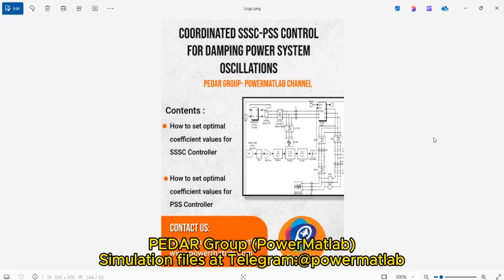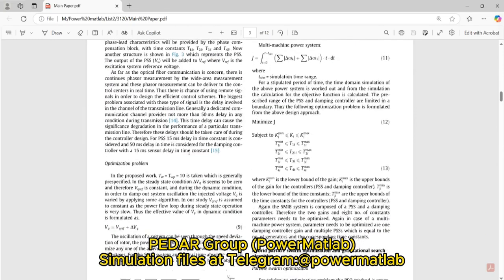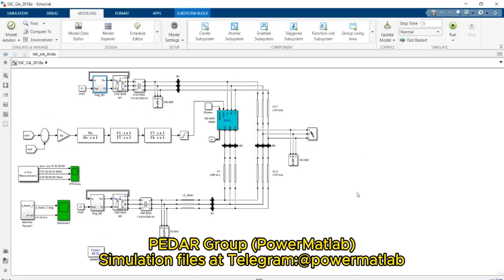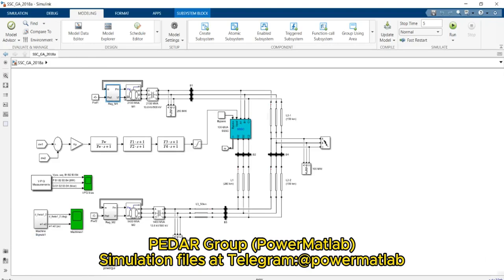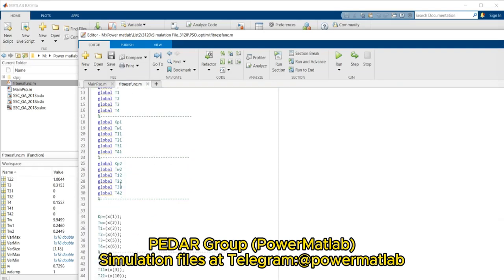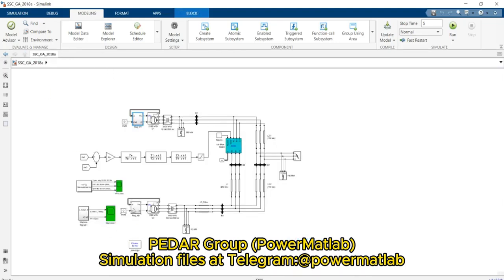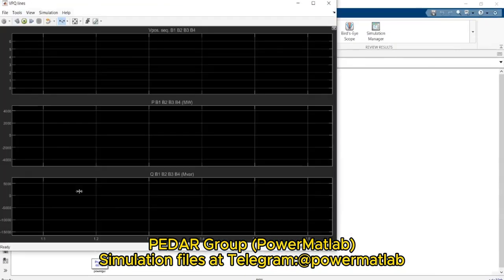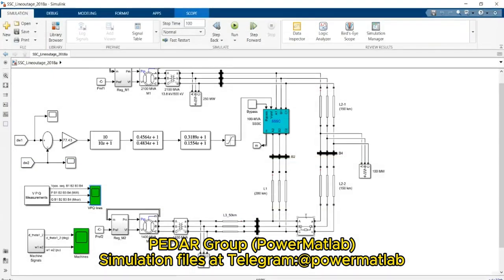Project Number (3120): Coordinated SSSC-PSS controller for Damping power System Oscillations.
Simulation Expert and Presenter : Mehdi Zareian Jahromi (Head of PEDAR Group)

Power Electrical Developing Advanced Research (PEDAR) Group